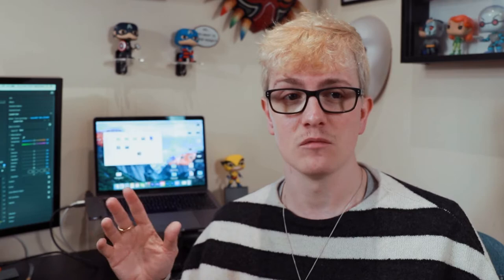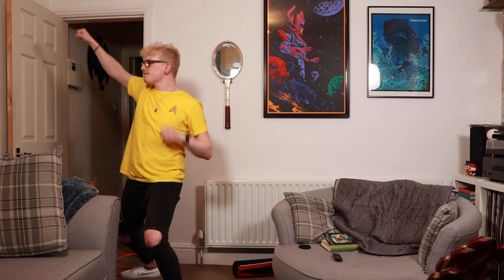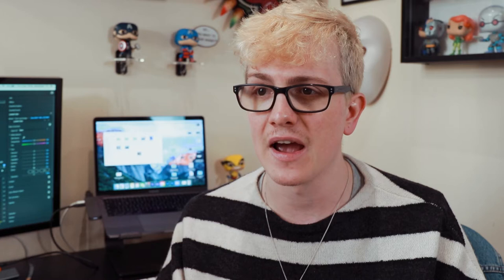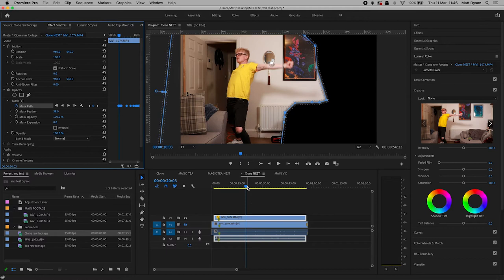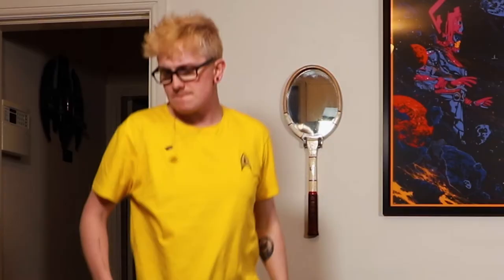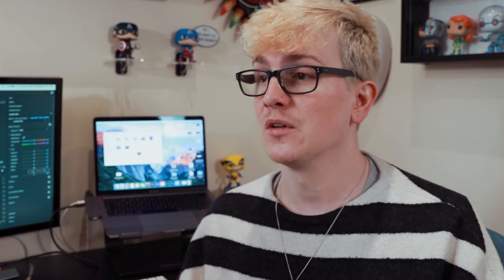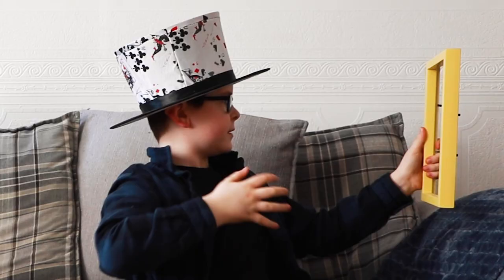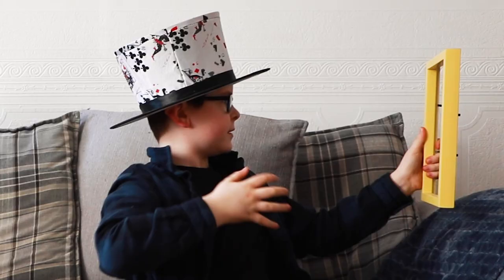Fun with masking in Premier Pro.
So I thought I'd kick off my new educational journey with a little bit of fun trying out some creative things with masks in Premier Pro.